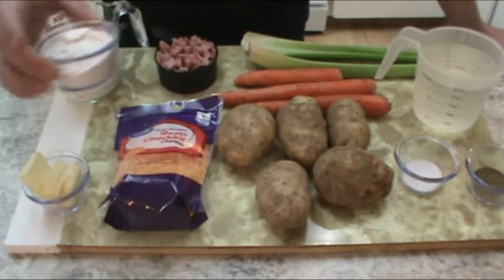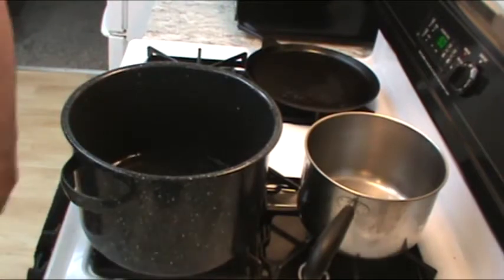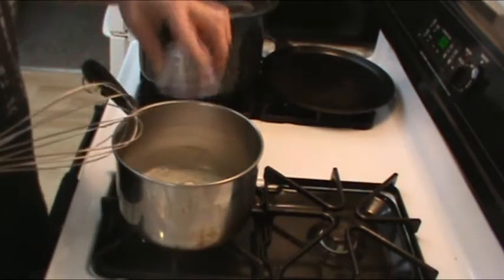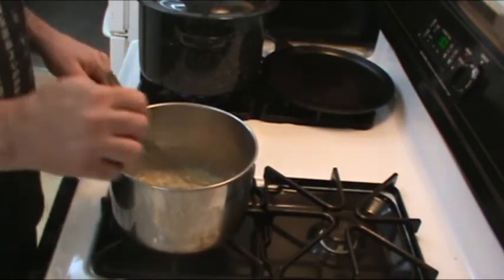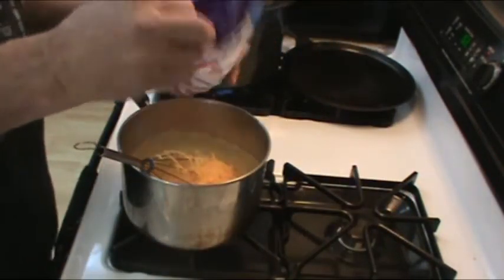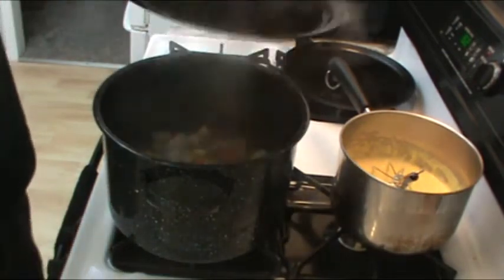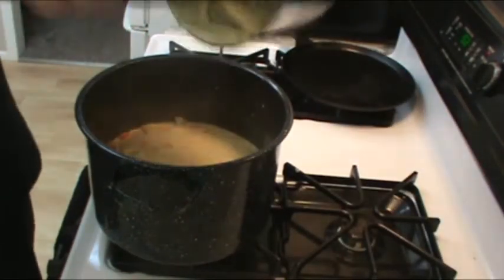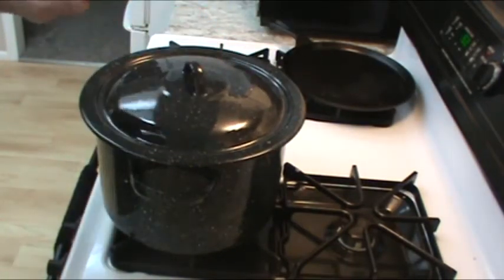Cheesy Ham & Potato Soup from sctach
Hello from Rocky Mountain Kitchen! This is how we make Cheesy Ham & Potato Soup from scratch. Rocky Mountain Kitchen thanks you!

For our Cheesy Ham & Potato Soup from scratch, exactly as it's shown in this video, the ingredients are as follows:

Ingredients:

(Soup Base)
2 cups water
5 medium/small potatoes, peeled and diced
3 medium carrot sticks, peeled and sliced
2 stalks of celery, peeled and sliced
1 tsp. salt
1 tsp black pepper

(White Sauce)
1/4 cup real sweet cream salted butter
1/4 cup flour
2 cups milk
2 cups shredded cheddar cheese
1 cup cubed ham (optional)

Directions:

(Soup Base)
Peel the potatoes, carrots & celery, and dice/slice.
Combine water, vegetables, salt and pepper in a large kettle. Boil for 15 minutes.

Meanwhile...

(White Sauce)
Melt the butter, add flour and stir until smooth. Slowly add milk, stirring constantly.
Add shredded cheddar cheese, stirring constantly until melted. Cool until thickened.

(Add Sauce to Base)
Add while sauce and cubed ham (if desired) to the vegetables and water (do NOT drain the water first).
Heat through.

Ladle into soup bowls (bread bowls can be used) and serve with Texas Garlic Toast.